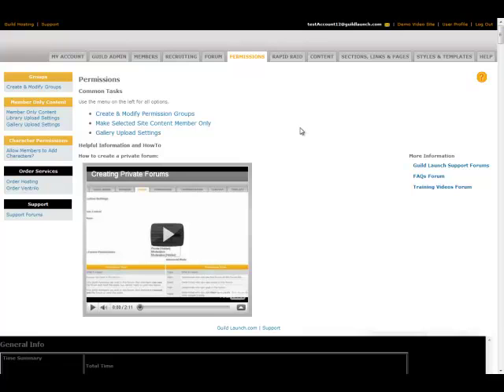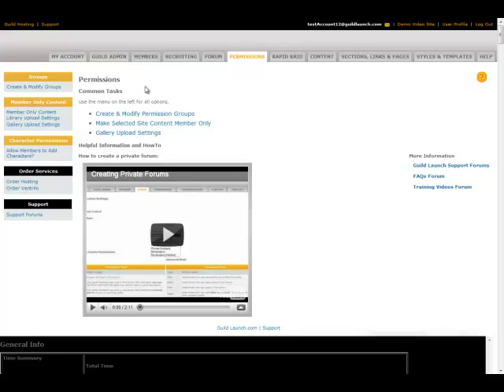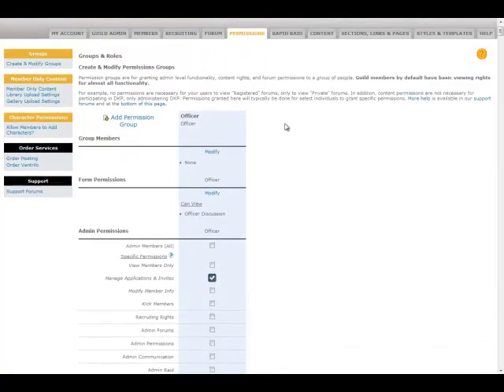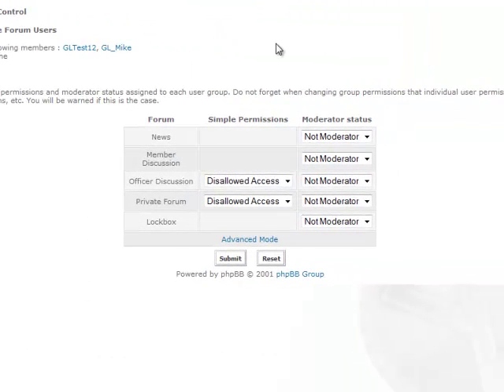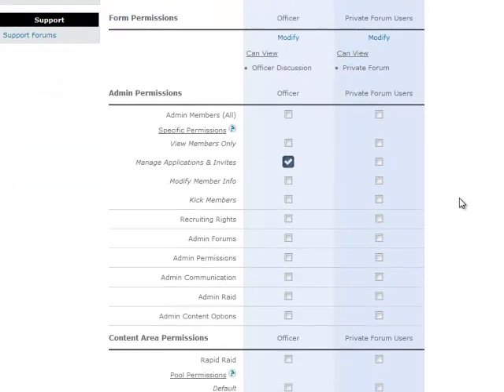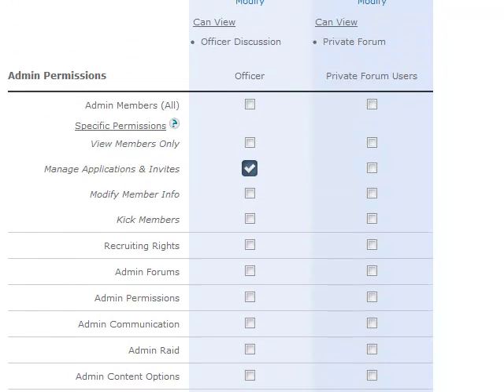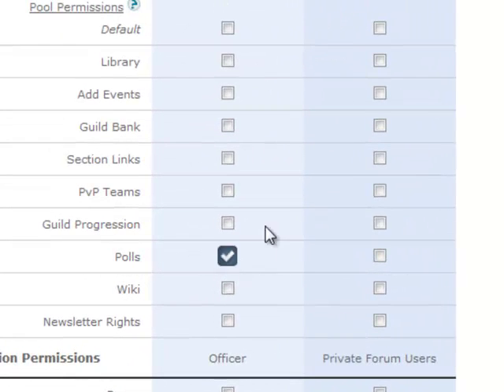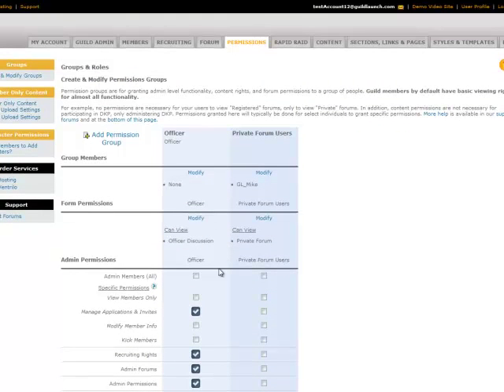Creating & Manging Permission Groups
This video covers how to create and manage Permission Groups in the Guild Launch guild management system.